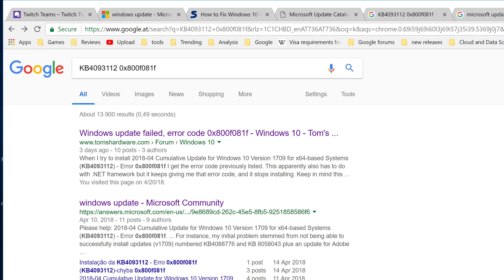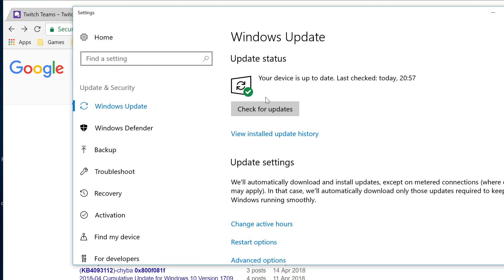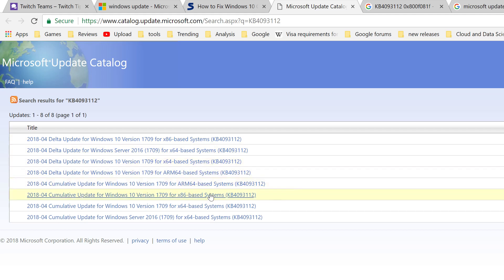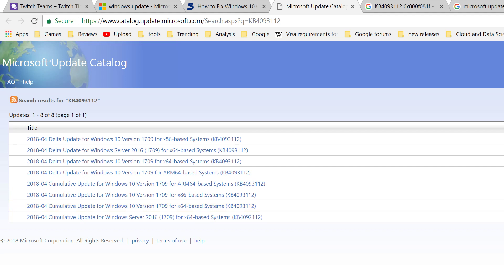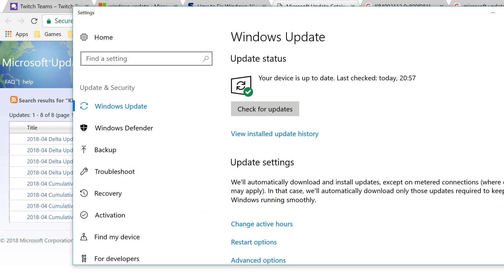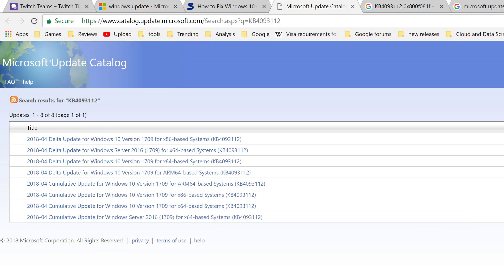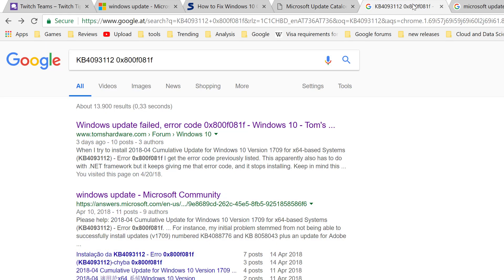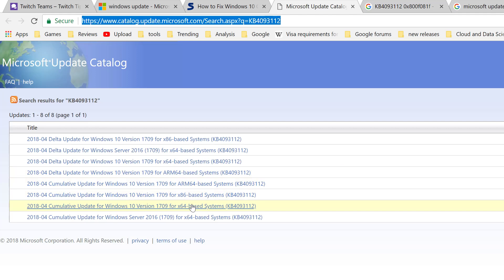Windows 10 Update Fix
Solve update problems with windows 10

please support a small YouTuber:-